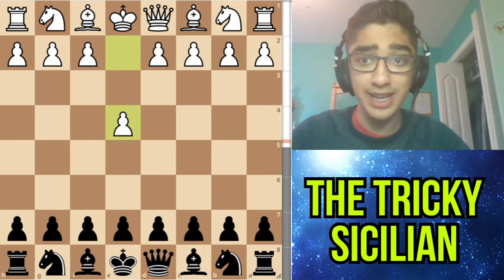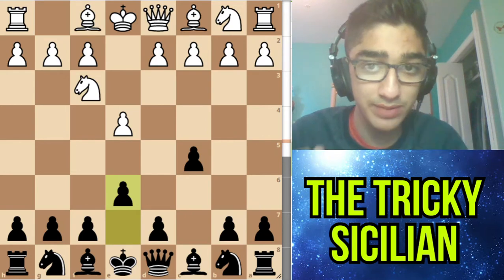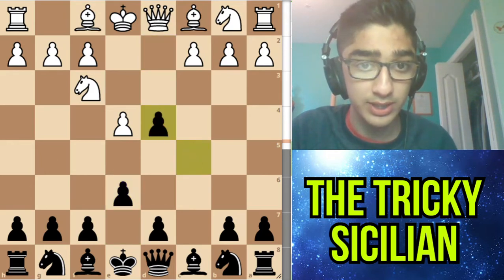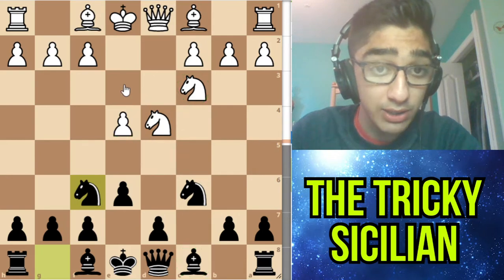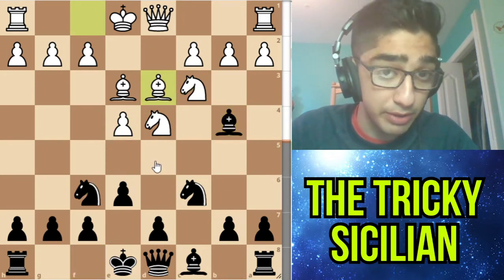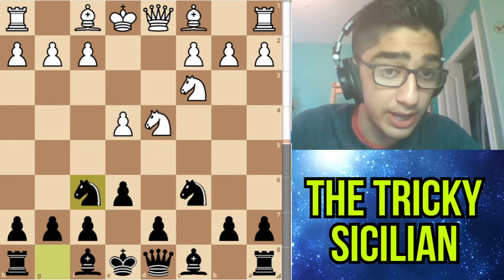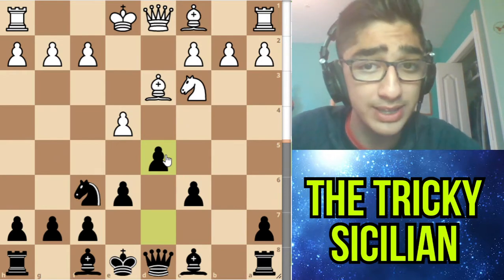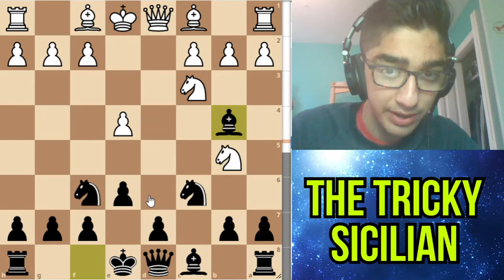Trickiest Sicilian For Beginners!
In this video I look over the basics of the four knights Sicilian, which I believe to be a very trappy line. The line is relatively simple and highly venomous making it perfect for intermediate and beginner level players. I also go over the anti-Sicilians that can come out of the e6 move order.